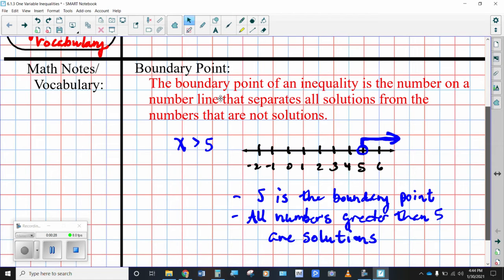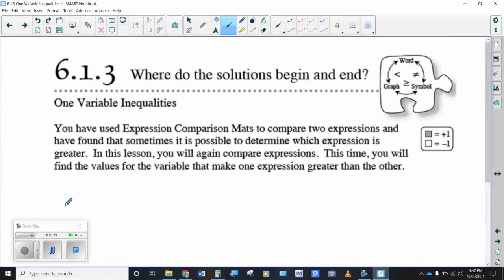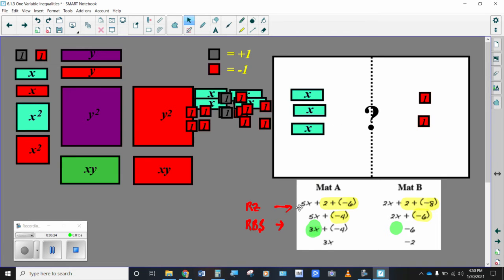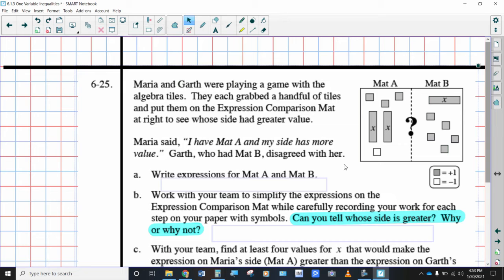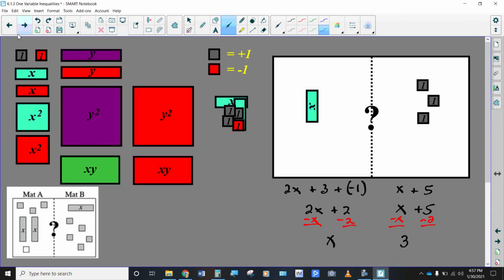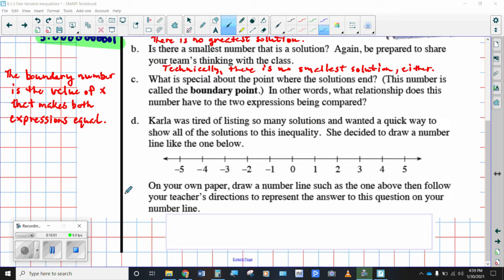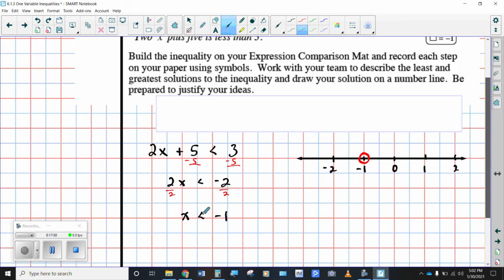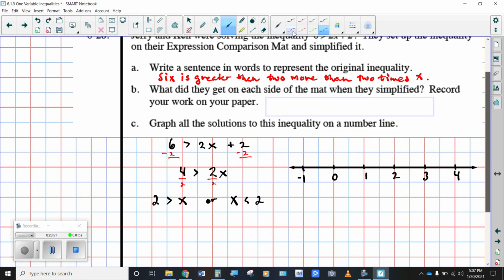7th Grade Ch6 1.3 One Variable Inequalities